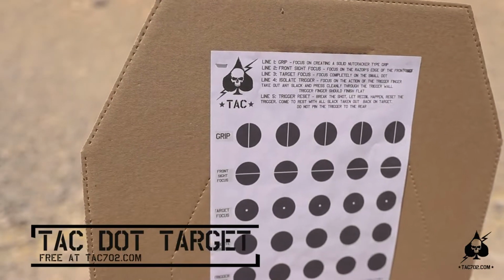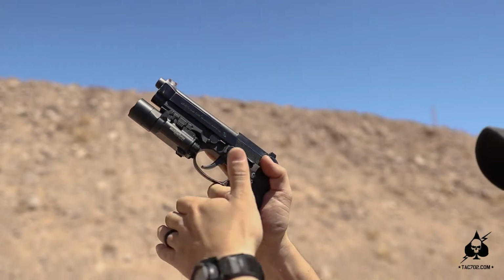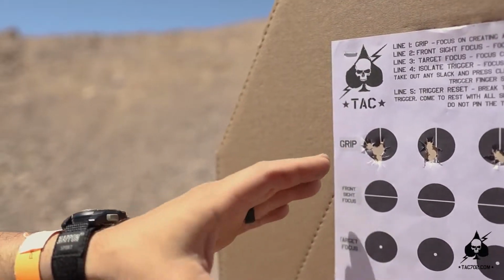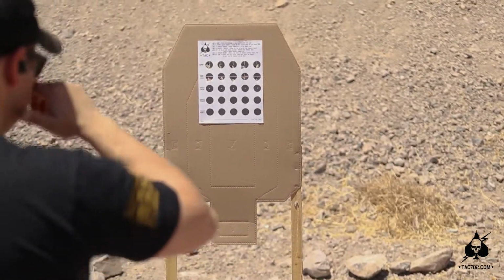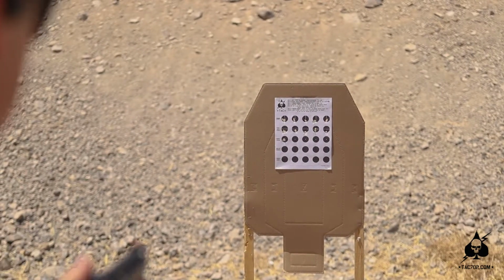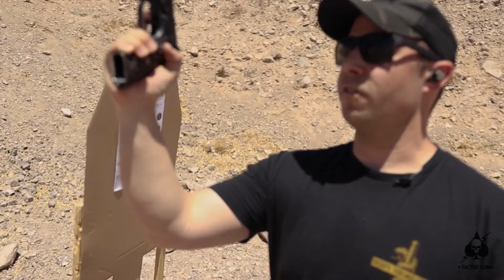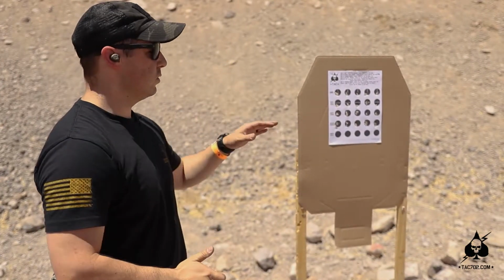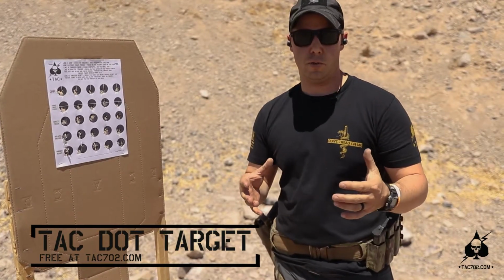TAC Dot Target Instructional Video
Ben goes over the fundamental skills outlined in the dot target.
Feel free to use this video as a guideline for your training as well.